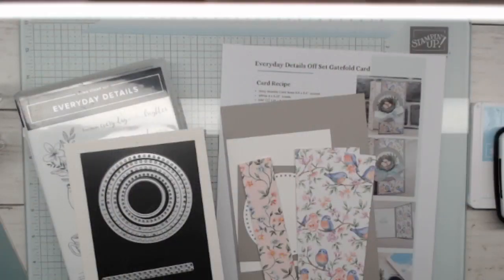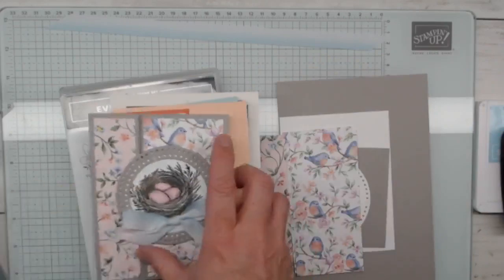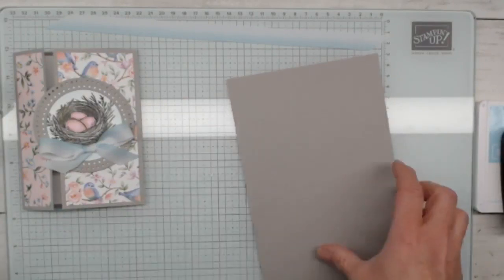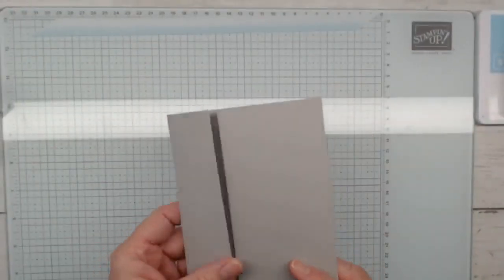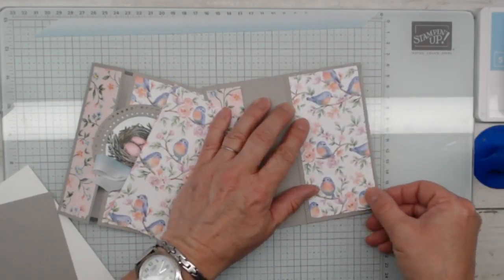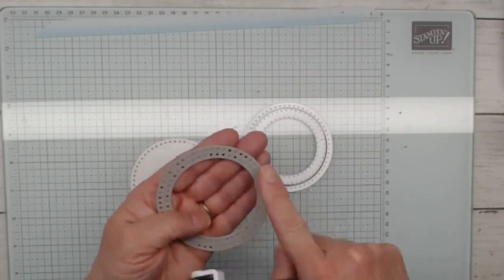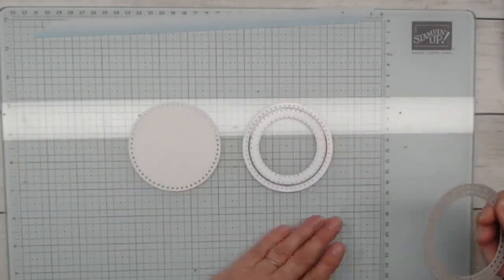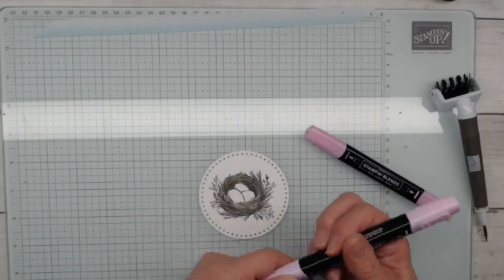Everyday Details Off Set Gatefold Card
Easy fun fold alert! This sweet springtime card uses less paper and layers, but still packs a wow factor. I am using the Everyday Details Bundle by Stampin' Up!, but you could substitute in any items with great results. Get the basic measurements for this Off Set Gatefold Card during my class, or print the card recipe from your email newsletter dated today, February 29, 2024. Interested in how I colored my pink eggs? I share that in this class, too. Look for another fun fold next Thursday At Three!